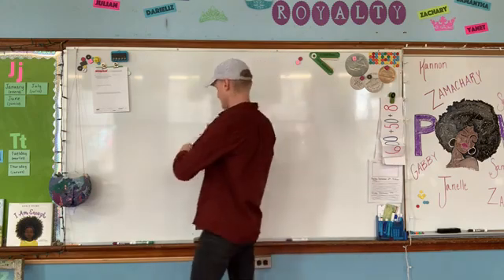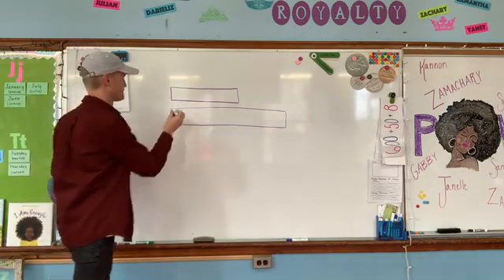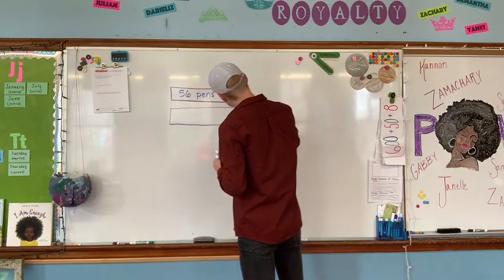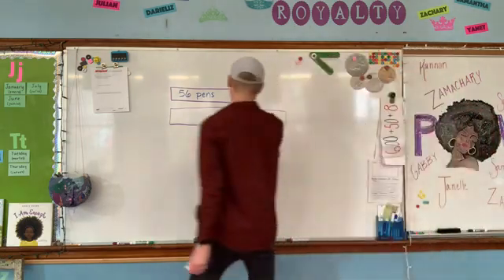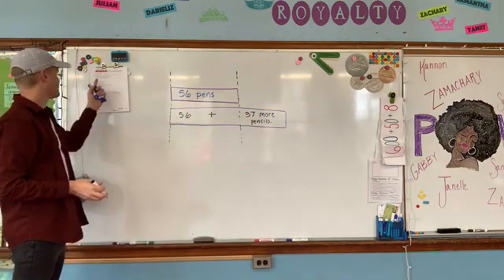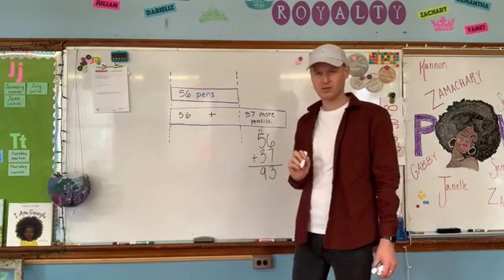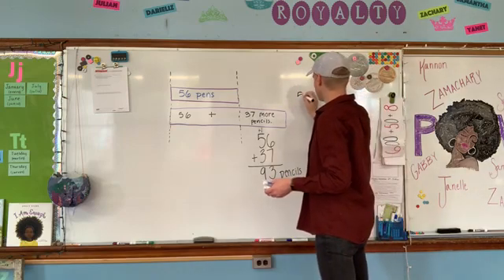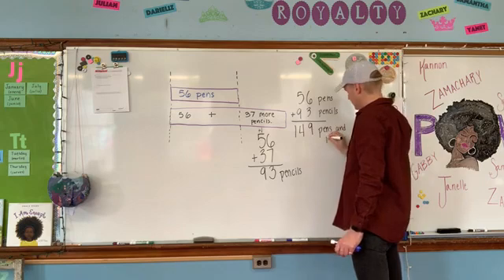Math Word Problems